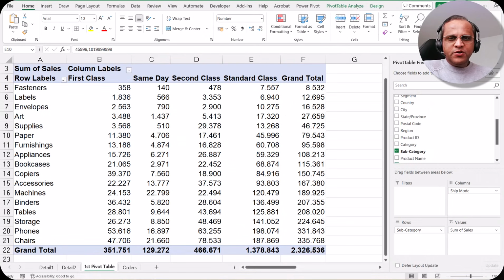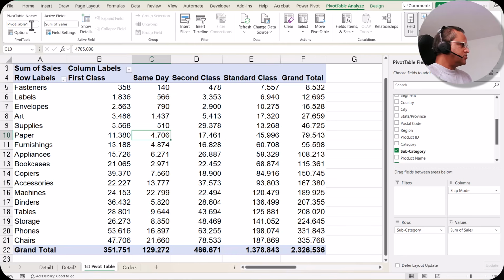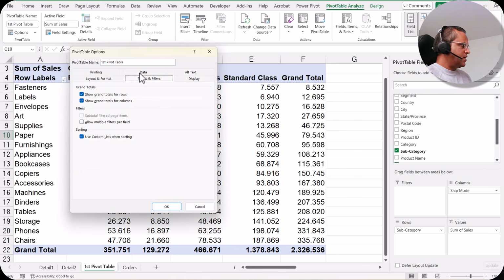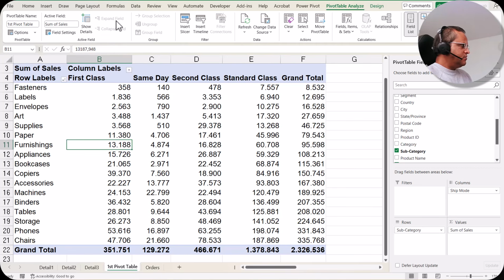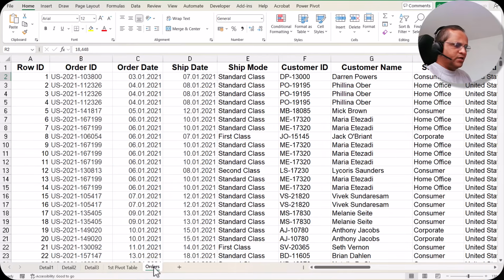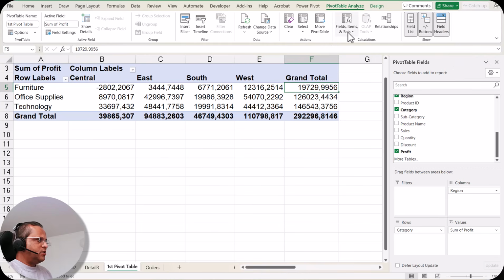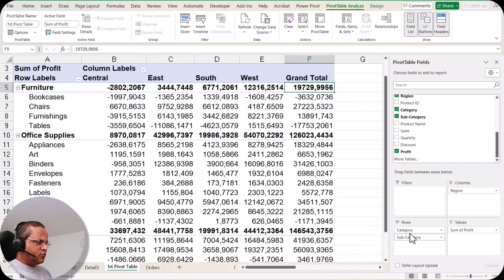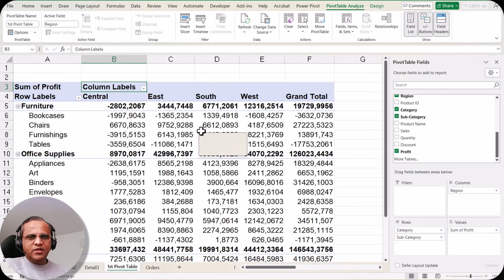48. PivotTable Analyze Tab Demystified — Hidden Excel Features You Must Know!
Discover Excel’s most powerful and underrated feature — the PivotTable Analyze Tab! 💡

In this step-by-step tutorial, you’ll learn how to analyze, summarize, and visualize data faster than ever before using Excel’s PivotTable Analyze tools. Whether you’re a beginner or an advanced Excel user, this video will help you unlock the full potential of your Pivot Tables.

📊 In this video, you’ll learn:
✅ How to use every key option in the PivotTable Analyze tab
✅ How to refresh, filter, and calculate Pivot Table data instantly
✅ Tips to create dynamic reports using Analyze tools
✅ Hidden features that most Excel users completely miss
✅ Pro shortcuts to boost your productivity and data insights

Because mastering the PivotTable Analyze tab can save you hours of manual work and make you look like an Excel genius at the office or in your data projects!

📁 Chapters:
00:00 – Introduction
00:25 – What is the PivotTable Analyze Tab?
01:10 – Exploring Key Tools and Buttons
02:47 – Show Details in Pivot Table
02:47 – Options to be discussed in upcoming videos
03:52 – Refreshing and Updating Data
04:15 – Change Data Source
04:49 – Clearing Pivot Table
05:20 – Select & Move Pivot Table
05:44 – Calculated Fields, and More
06:24 – Field List in Pivot Table
06:47 – +/- Buttons in Pivot Table
07:46 – Field Headers in Pivot Table
08:02 – Details of next video in series

💬 Comment your favorite Pivot Table tip below — I might feature it!

1) Build interactive dashboards with Power BI, Tableau, and Looker Studio

2) Write optimized SQL queries for data analysis and reporting

3) Use advanced Excel formulas and pivot tables for dynamic dashboards

4) Model data and write DAX expressions in Power BI

5) Compare and integrate different BI tools effectively

6) Automate reports and streamline analytics workflows

7) Create compelling visualizations and tell meaningful data stories